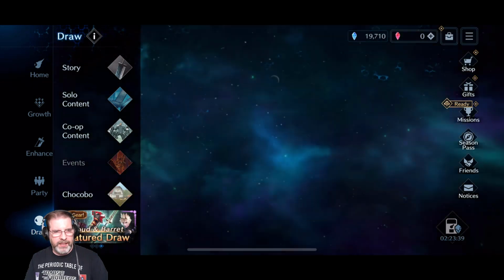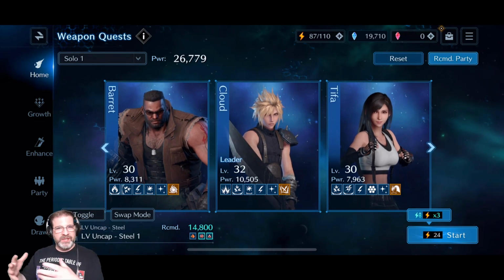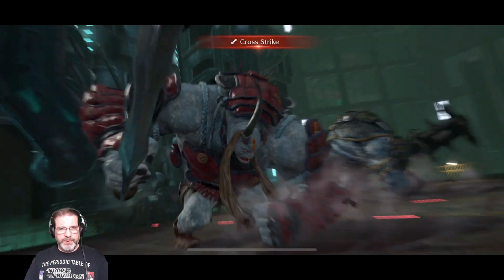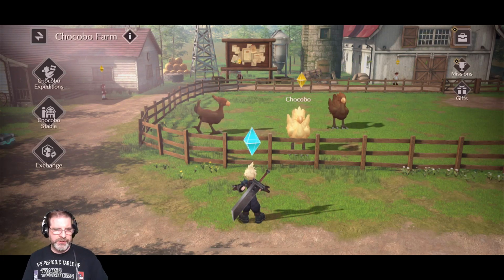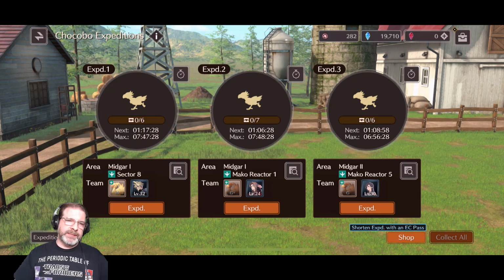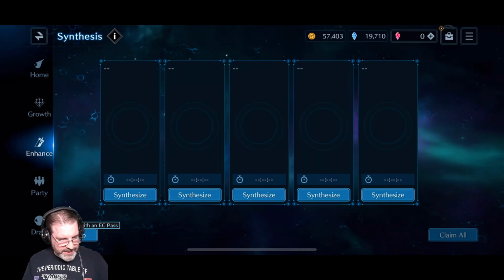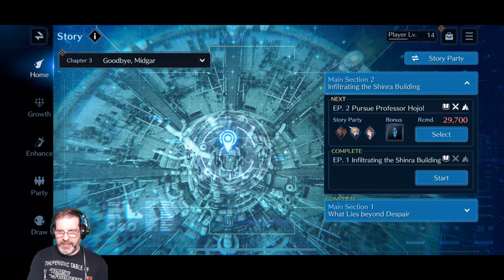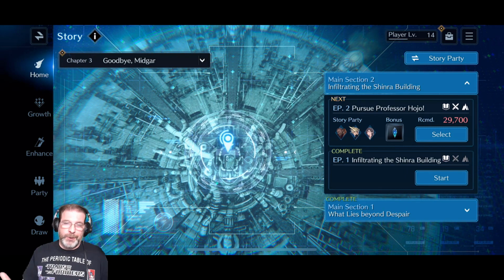Best Tips for Beginners: Chocobo's, Materia, Best Teams & More | FF7 Ever Crisis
Hey Gam3r's! Final Fantasy 7 Ever Crisis is finally out and it's an amazing game with a ton of mechanics. In this video we talk about teams, what to unlock with gems and so much more, lets get to it!